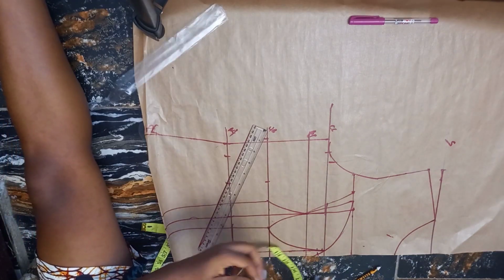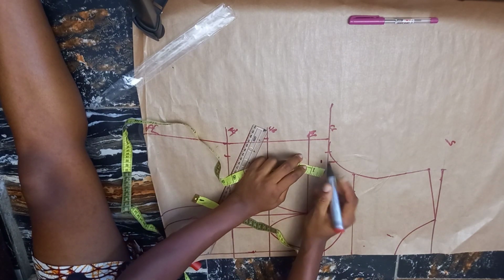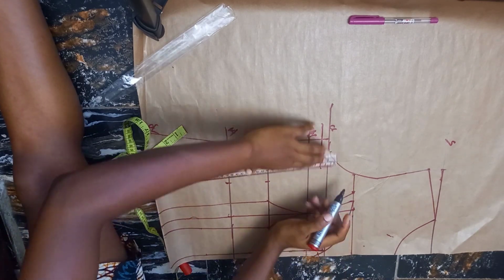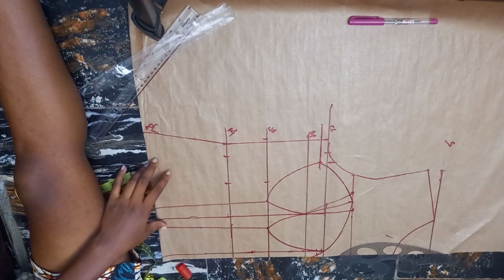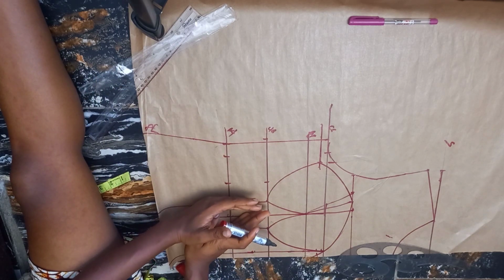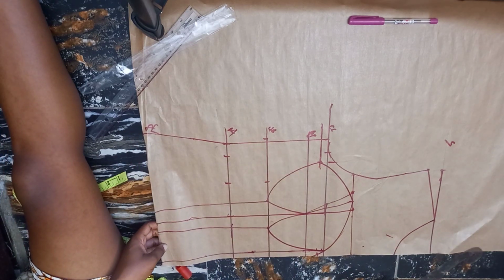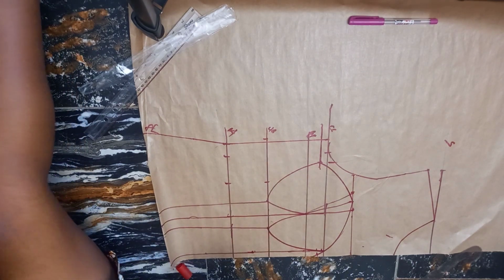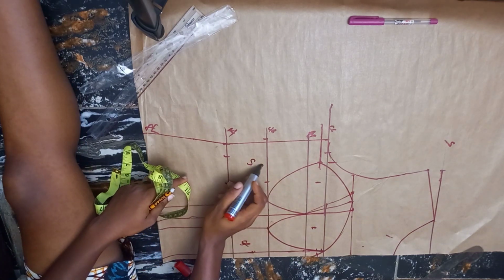How To Draft/Cut A Corset Blouse with a Basque Curve in Front